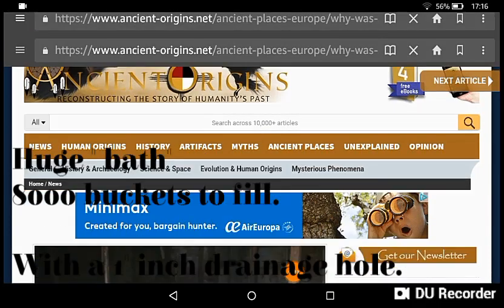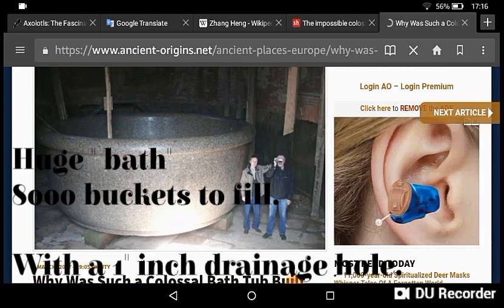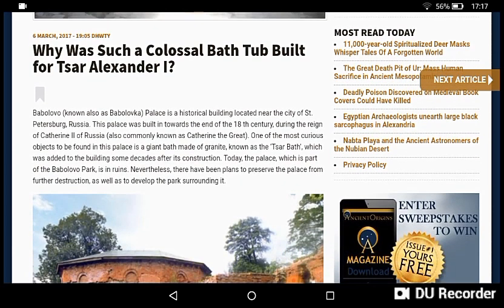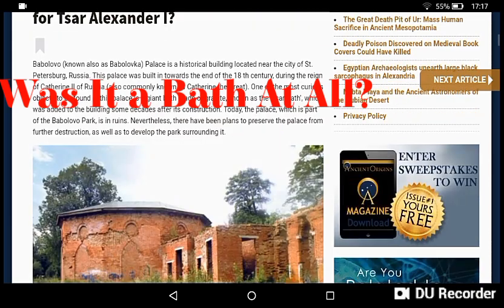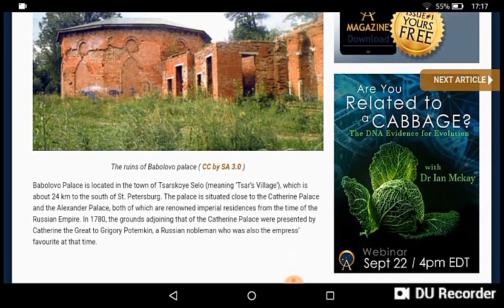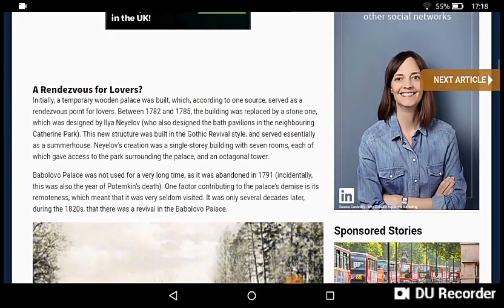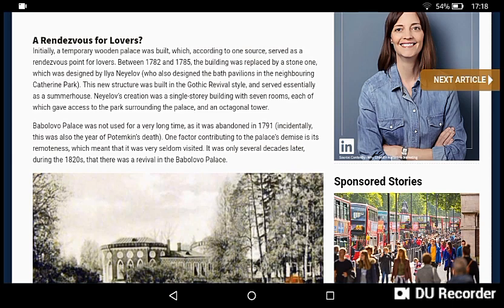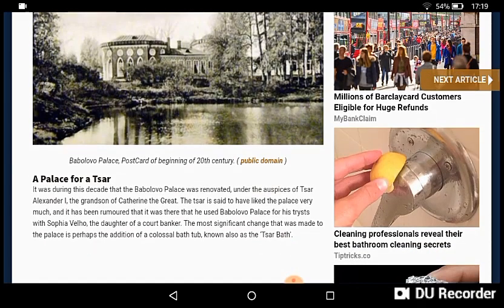The Humongous Tsar Bath.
Where's the plumbing? It looks more like a Vat  in my opinion.

Alchemical goings on I believe... All the metal was probably looted long ago... But I reckon there was pumps valve and a boiler in there originally...